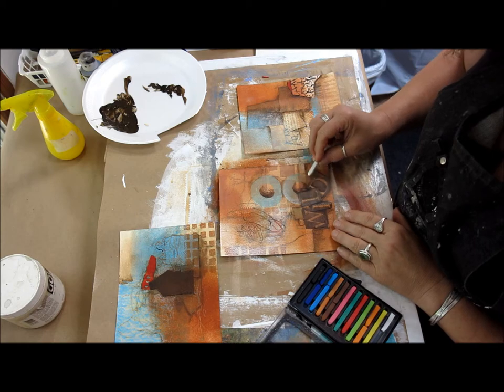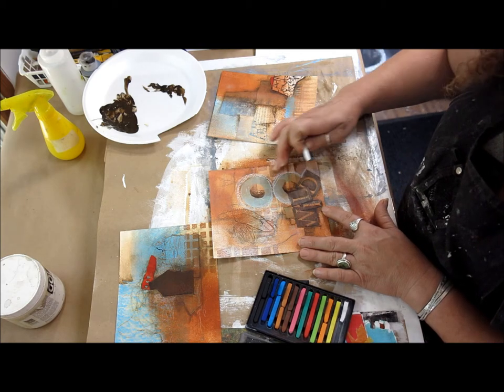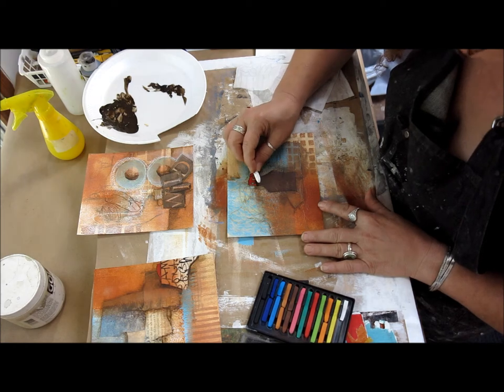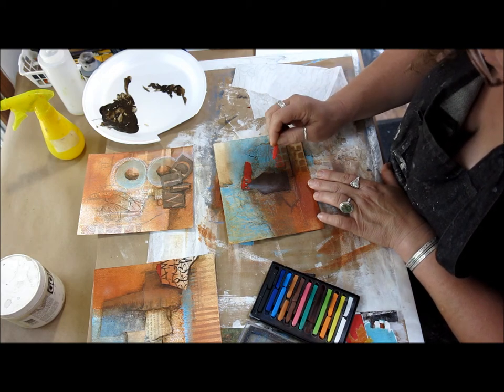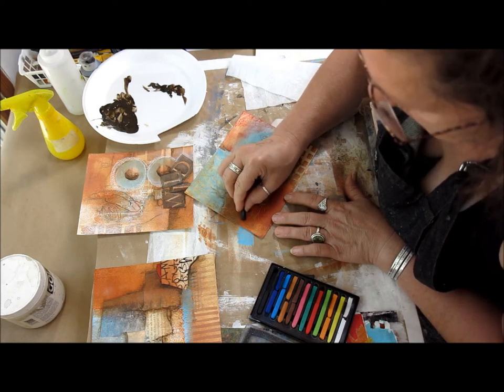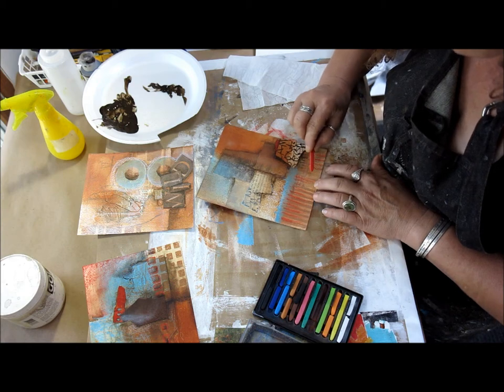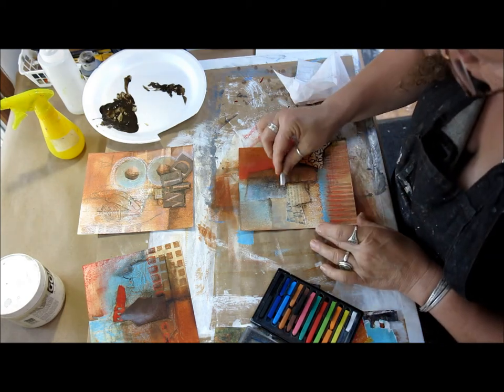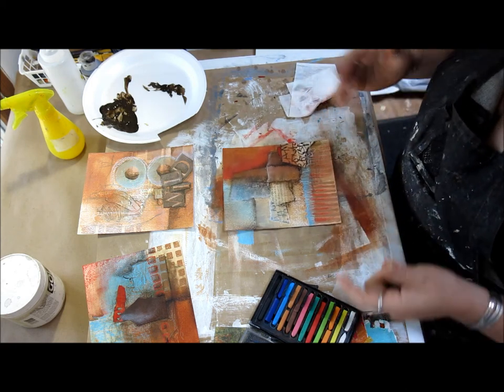Collage and Layering Exercises step 10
Adding the final touches of this exercise with pastels or conti crayons and then a spray with fixative to seal it in and these are done for now.   The art of layering collage and mixed media..